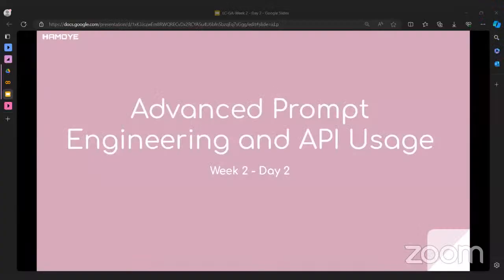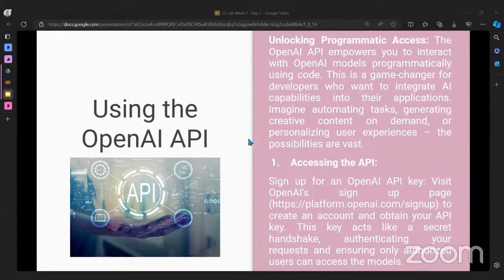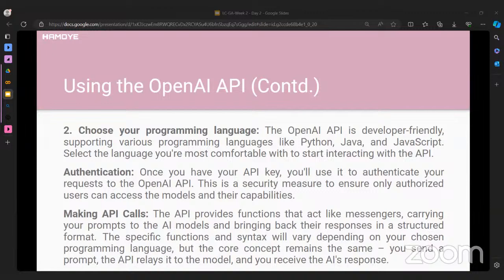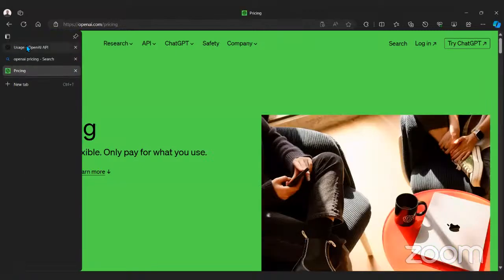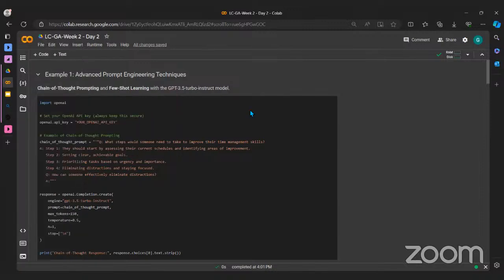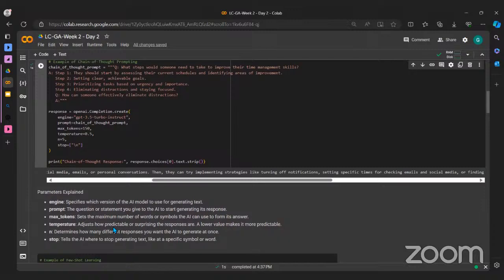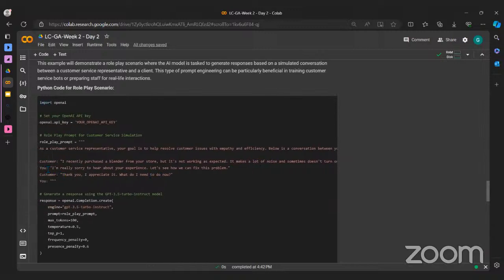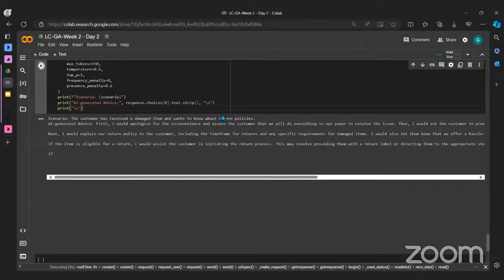HDSC Spring '24 LIVE CODING SESSION GEN AI 3 (Stage B)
Getting Started with OpenAI: Fundamentals of Prompt Engineering